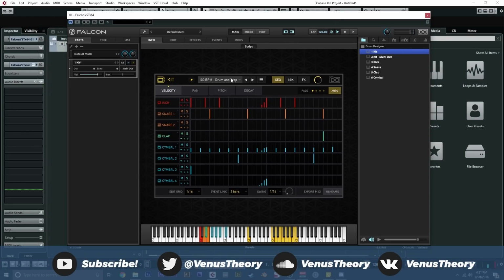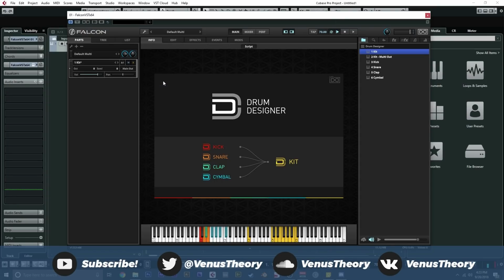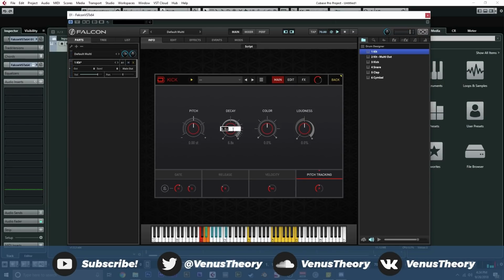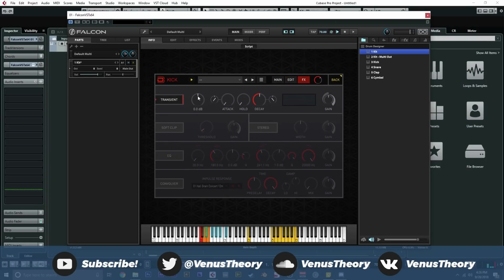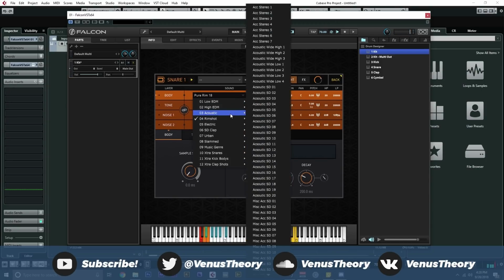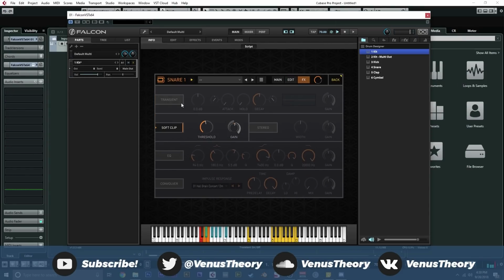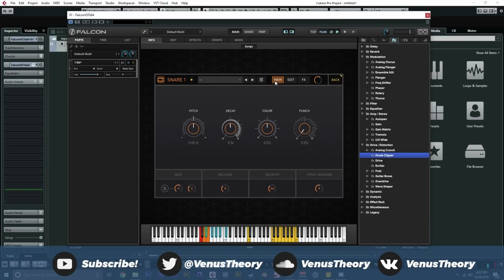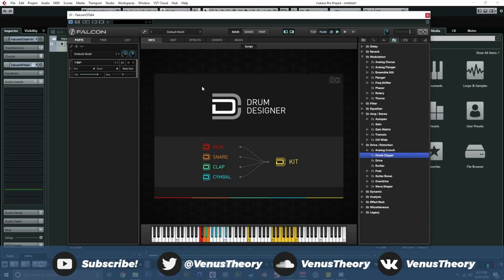UVI Drum Designer Review & Demo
Hey internet! Today we're here to check out the A W E S O M E new Drum Designer plugin from UVI. They've knocked it out of the park with this one, and I can't wait to see what UVI does next! Drum Designer is an excellent way to make new drum sounds and offers insane amounts of flexibility to speed up your drum making workflow!

Stay classy!